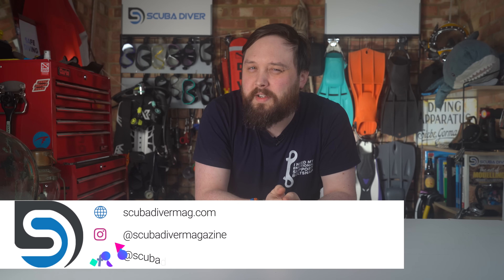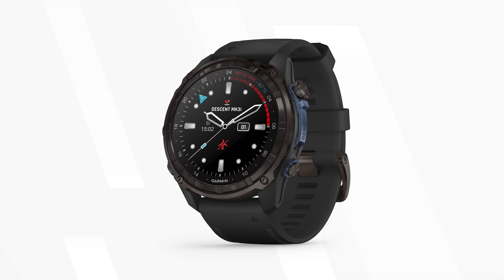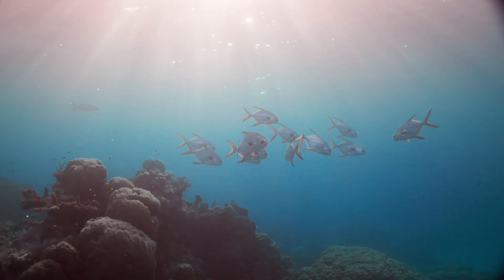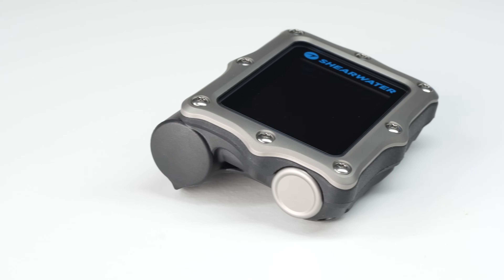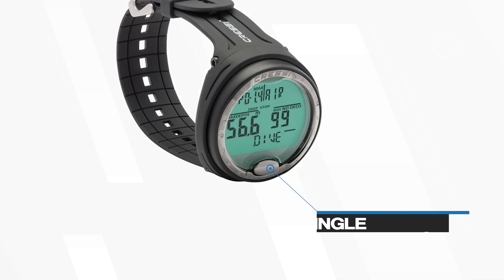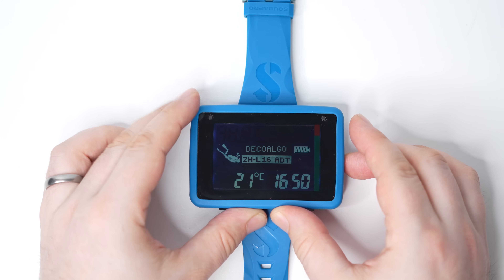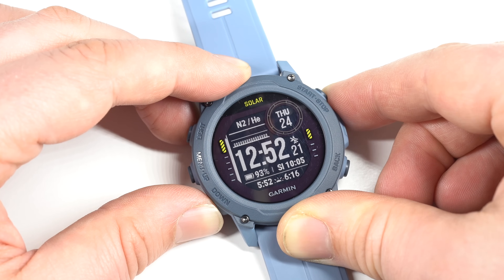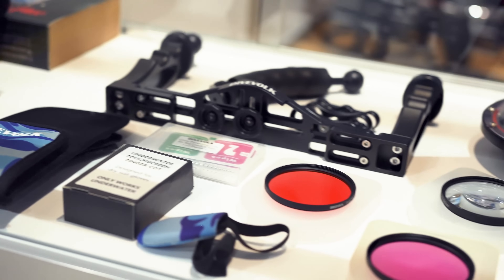Top10 Dive Computers for 2024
OUR WEBSITES

00:00 Introduction
00:57 Shearwater Tern TX
01:57 Garmin Descent Mk3i
03:04 Apple Watch Ultra
04:14 Suunto EON Core
05:11 Shearwater Perdix 2.0
06:03 Suunto ZOOP Novo
06:53 Mares Sirius
07:46 Scubapro Luna 2.0
08:40 Shearwater Peregrine
09:25 Garmin Descent G1 Solar We partner with and for all your gear essentials. Consider using the affiliate link above to support the channel. The information in this video is not intended nor implied to be a substitute for professional SCUBA Training. All content, including text, graphics, images, and information, contained in this video is for general information purposes only and does not replace training from a qualified Dive Instructor.